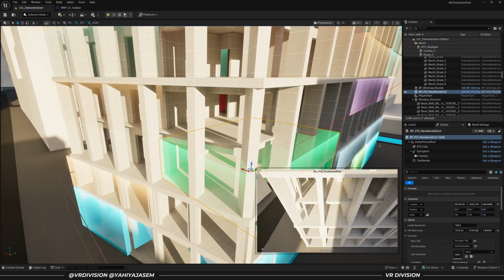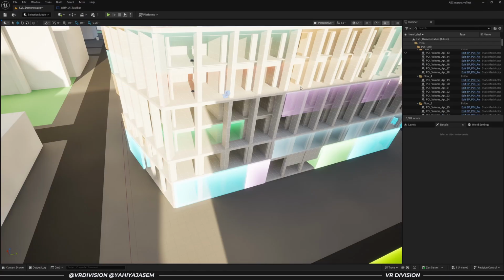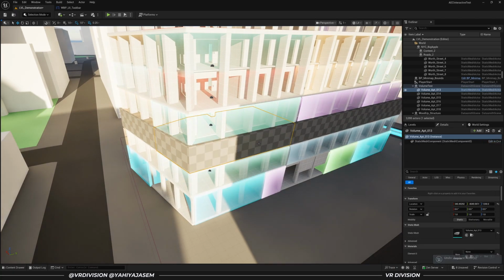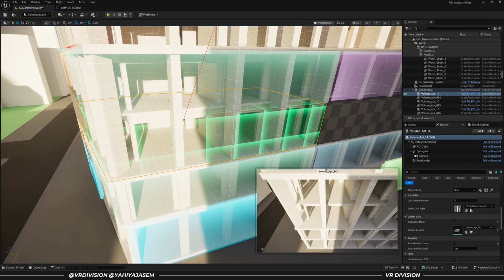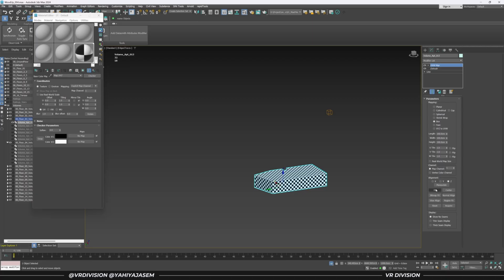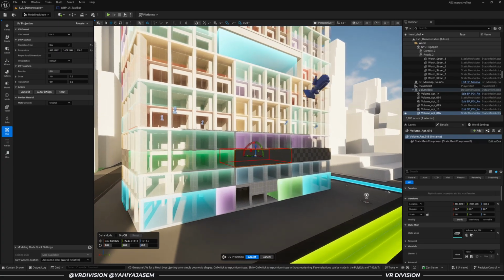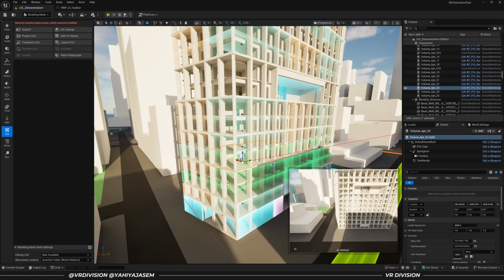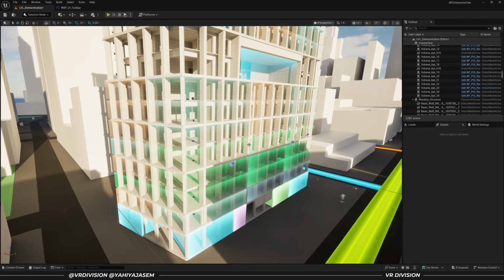23. Setting Up Unit POIs Meshes | AEC Interactive